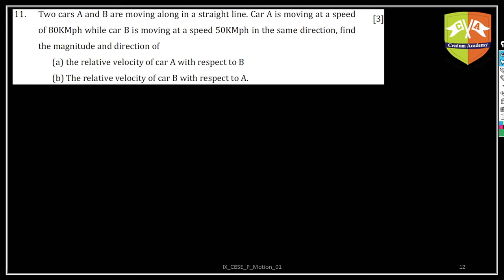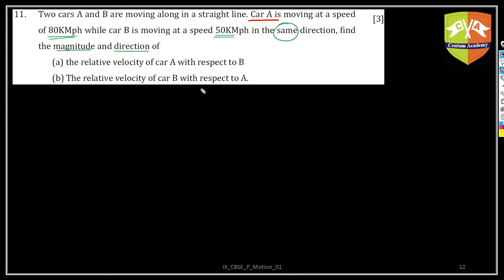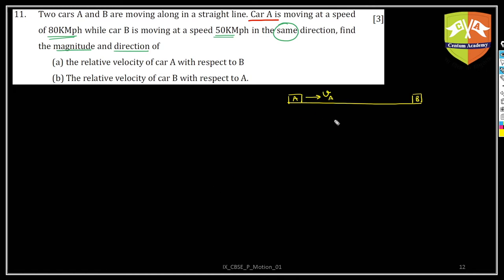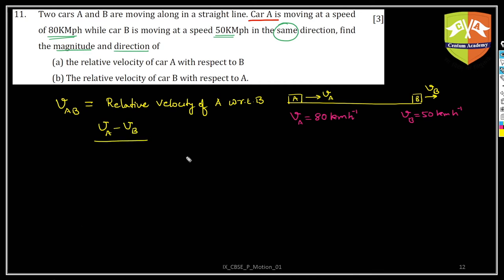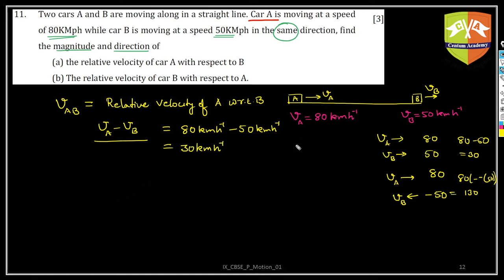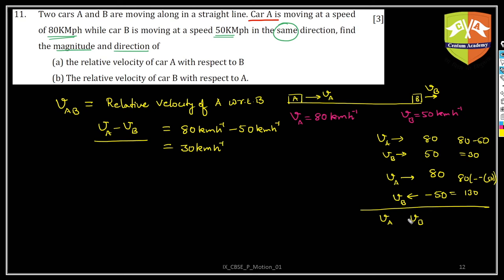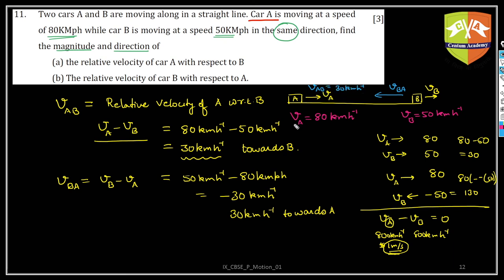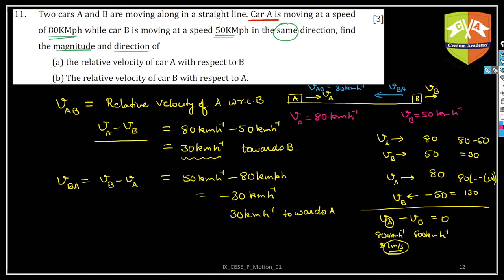CBSE_WS_P_Motion_Q11: Numerical based on equation of motion and relative motion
Chapter Name:  Motion
Topic:  Solved example
Grade: IX
Author: Tushar Sinha

Numerical based on equation of motion and relative motion